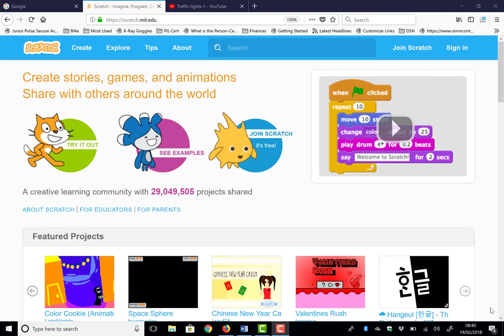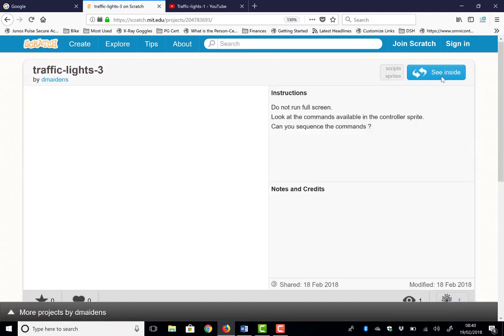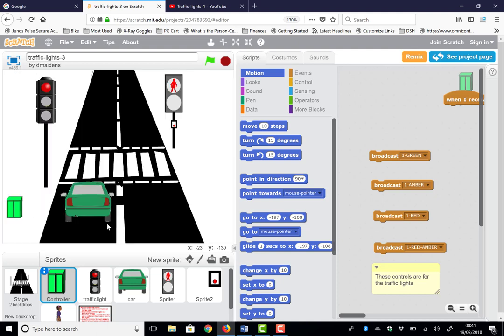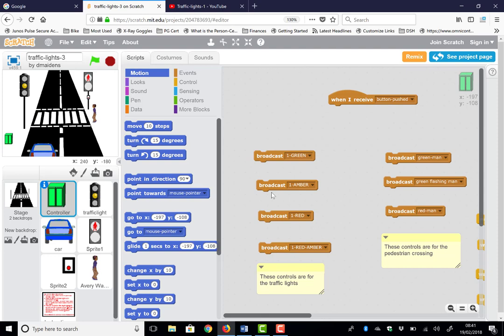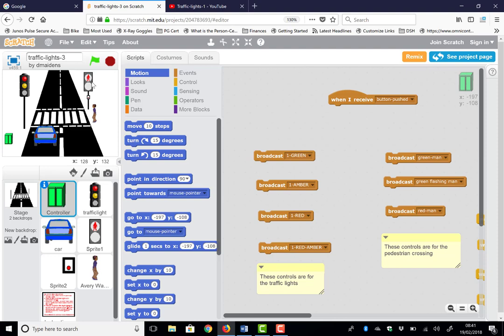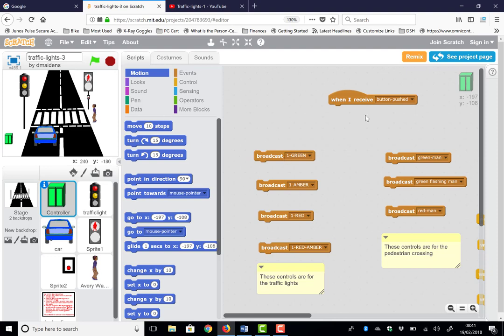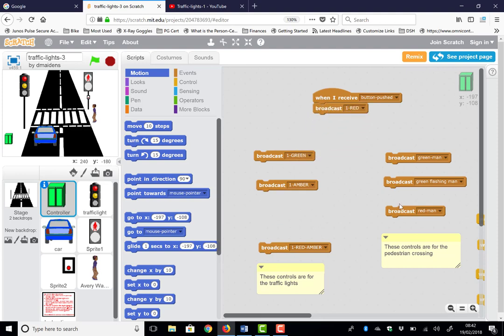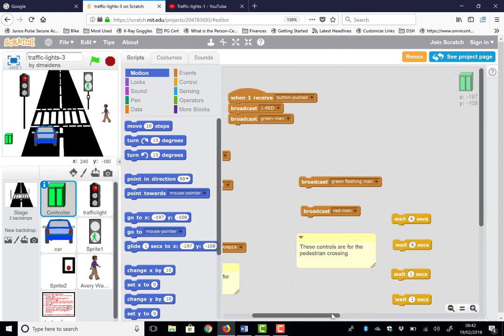Traffic-lights-3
A scratch amination allowing us to manually control traffic lights and a crossing Then you have to sequence them to run when the button on the crossing is pressed. The computer that does this is in the green controller box.